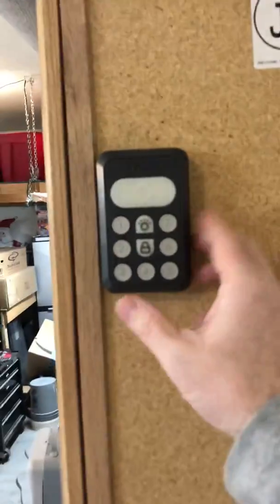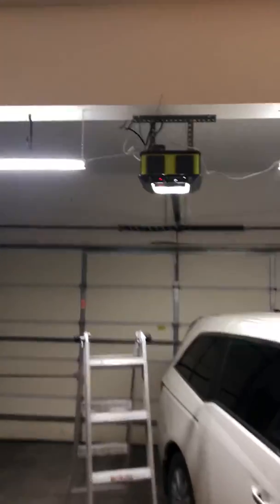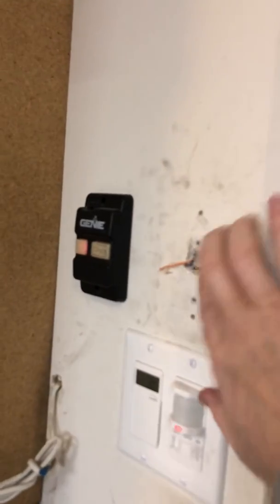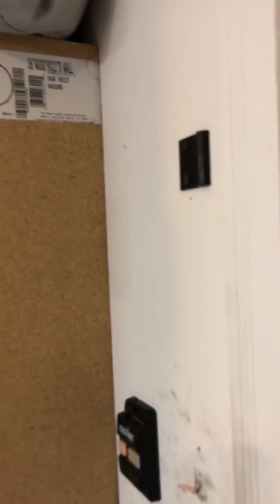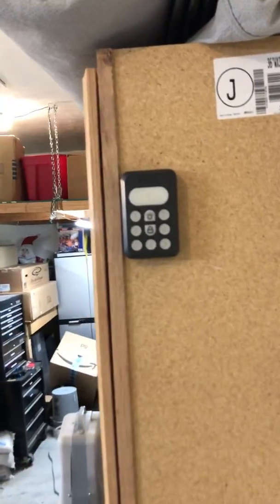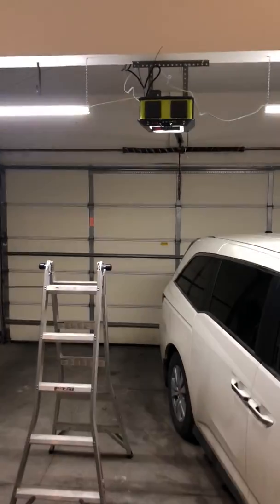How to connect Ryobi GDO to WiFi and indoor wireless Keypad fix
How to get Ryobi garage door opener connected to WiFi and get the indoor wireless keypad to work.